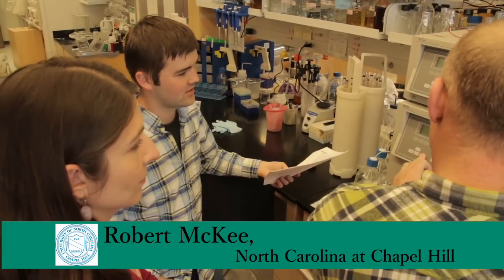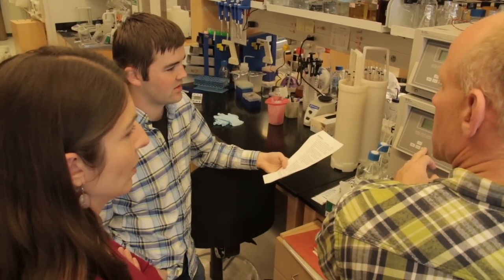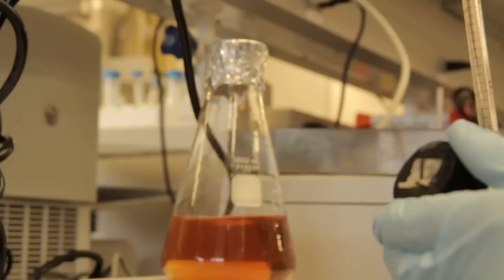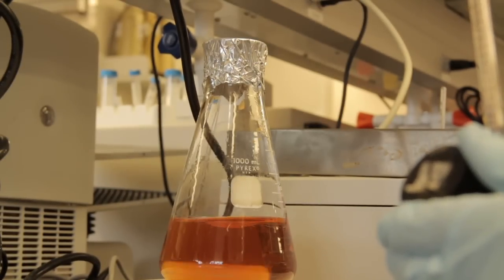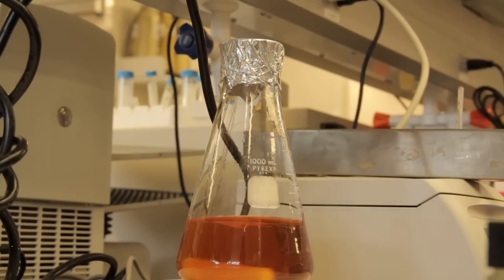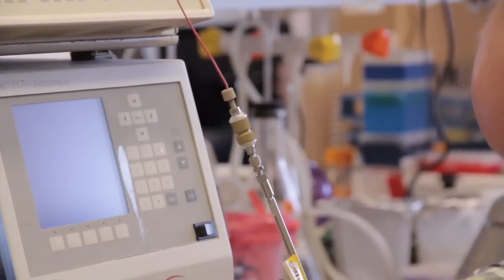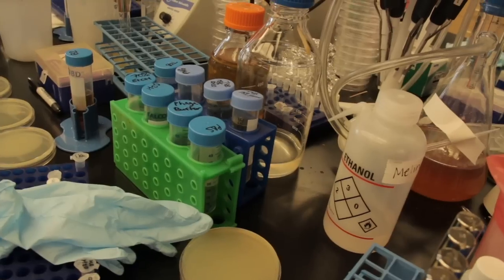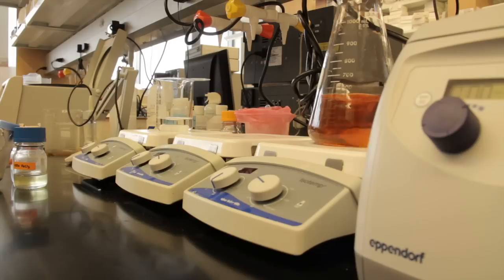Hear Robert Tell You What He Does and Why He Loves It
Meet Robert McKee, a graduate student in the Laboratory of Rita Tamayo at University of North Carolina, Chapel Hill. Robert’s research involves how C. diff colonize when the bacteria are not around with the goal of Trying to find answers that lead to therapeutic options.